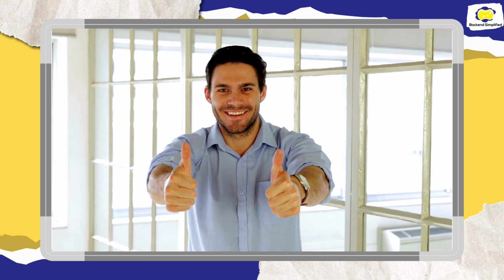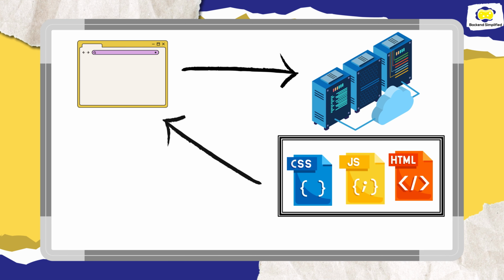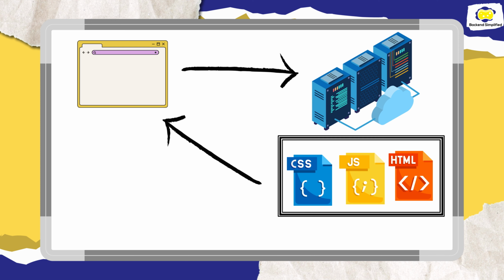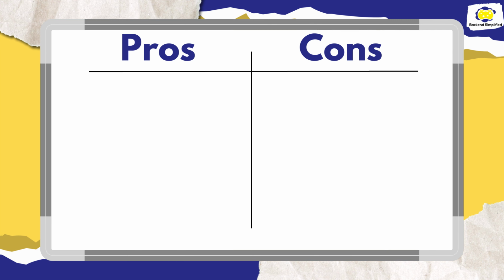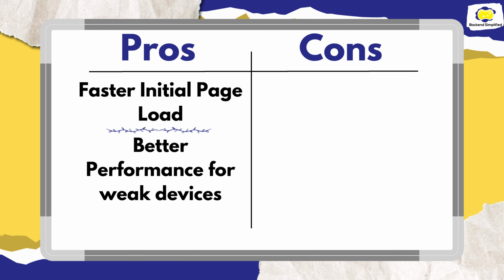Should You Use Server Side Rendering (SSR)?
Welcome to our latest video, where we delve into the world of Server-Side Rendering (SSR). If you're a web developer or simply curious about improving your website's performance, this is a must-watch!

🤔 What is Server-Side Rendering?
Discover the fundamental concept of Server-Side Rendering and understand how it differs from other rendering methods. We break down the technicalities to give you a clear understanding of how SSR impacts your web applications.

🔍 Pros and Cons of SSR
Explore the advantages and challenges associated with Server-Side Rendering. From enhanced initial loading speed to potential drawbacks, we provide a balanced view to help you make informed decisions when choosing your website rendering strategy.

🤷‍♂️ Should You Use Server-Side Rendering?
The million-dollar question! We weigh the factors that can influence your decision on whether to implement SSR for your project. Learn when SSR makes sense and when other rendering techniques might be more suitable.

💻 CDN - Content Delivery Network
In this video, we also touch upon the importance of Content Delivery Networks (CDNs) in the context of SSR. Understand how CDNs can complement SSR and contribute to a seamless user experience by optimizing content delivery.

🚀 Ready to optimize your website's performance? Watch till the end to make an informed decision on whether Server-Side Rendering is the right choice for your project!

💻 Timestamps:
00:00 - Our plan
00:40 - What is Server-Side Rendering?
01:20 - Pros and Cons of SSR
02:58 - Should You Use Server-Side Rendering
03:32 - Content Delivery Network